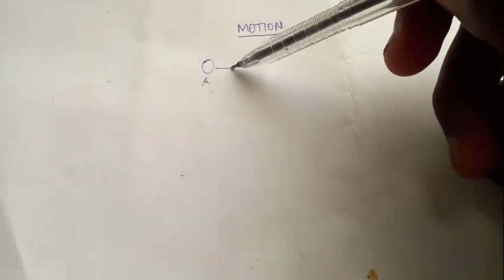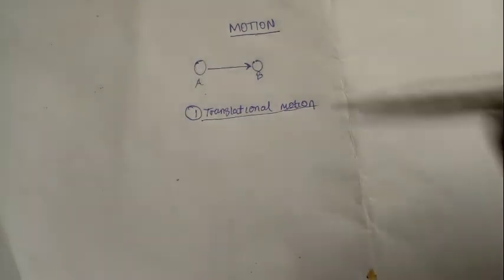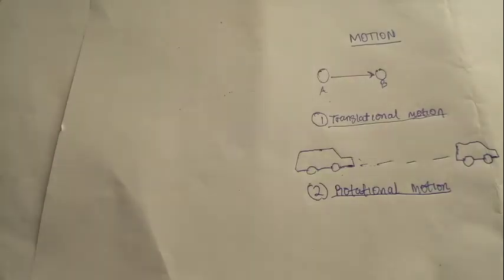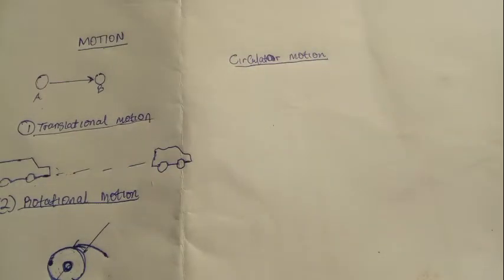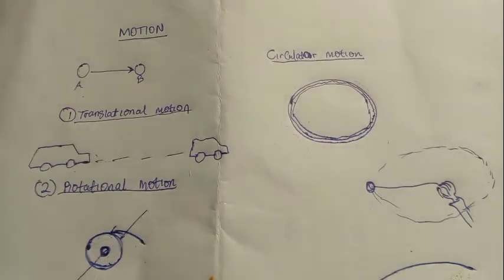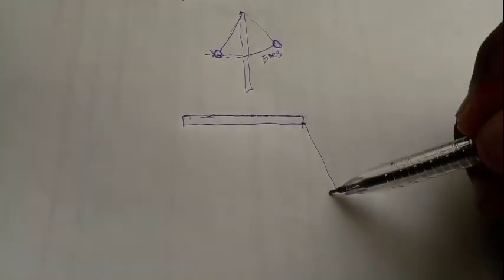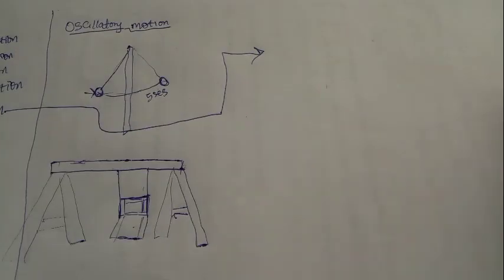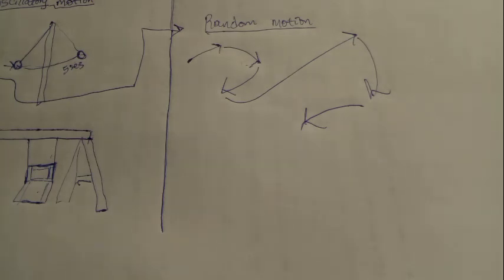Motion and Types (O'level Physics)